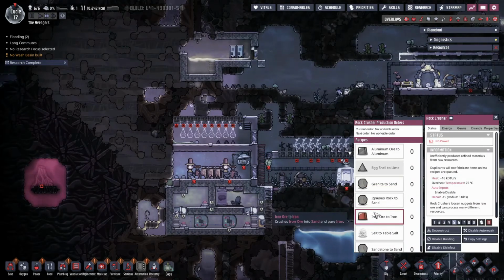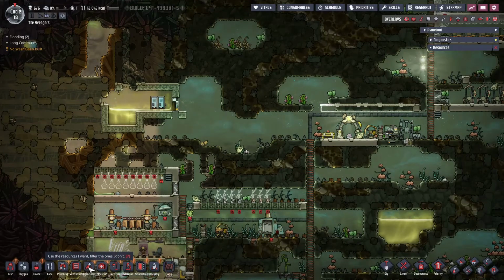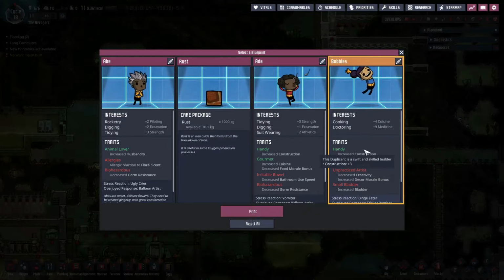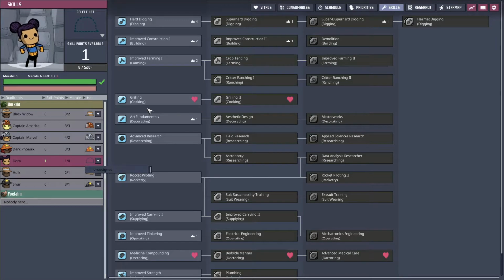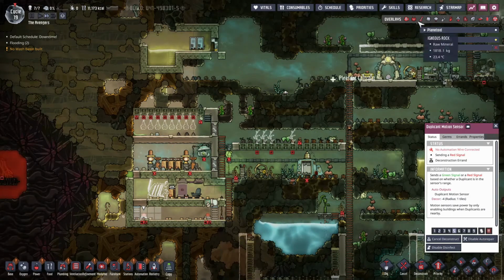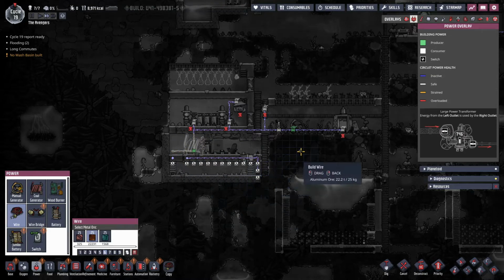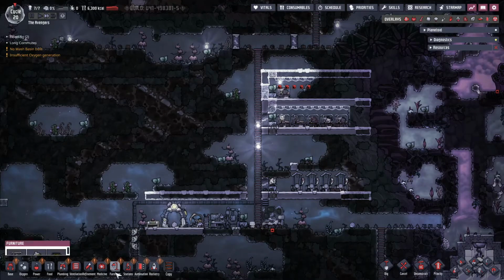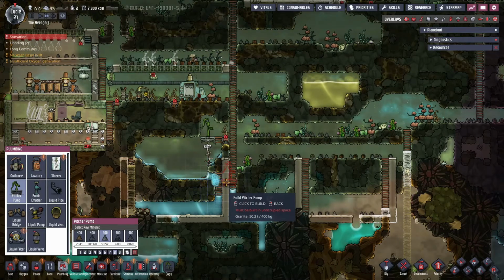Oxygen Not Included - Spaced Out - Branching Out!